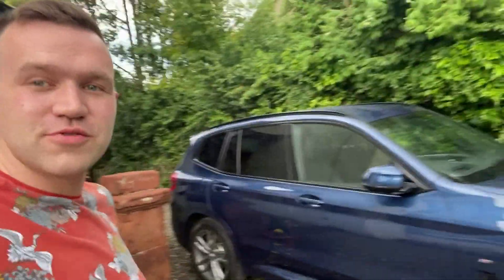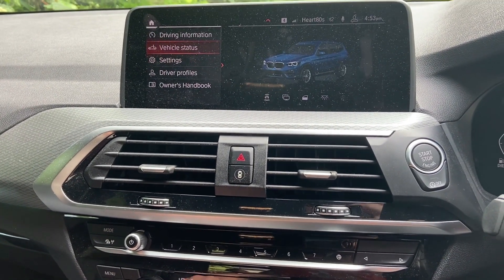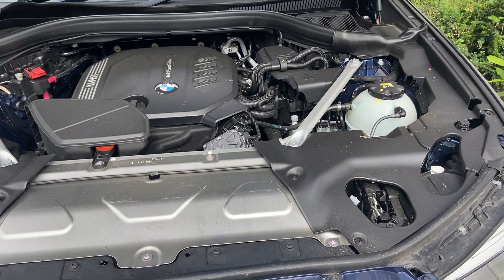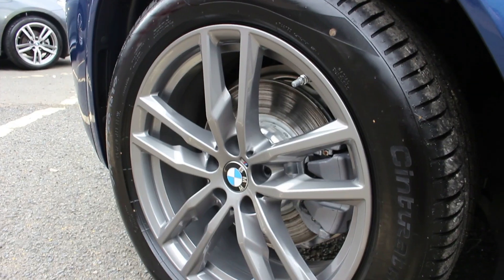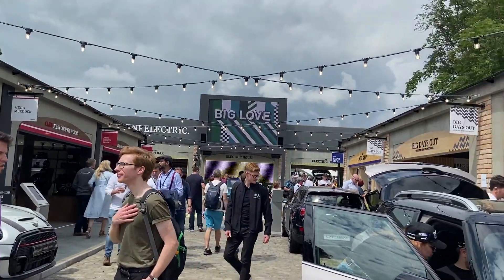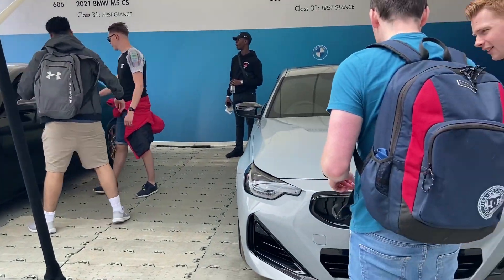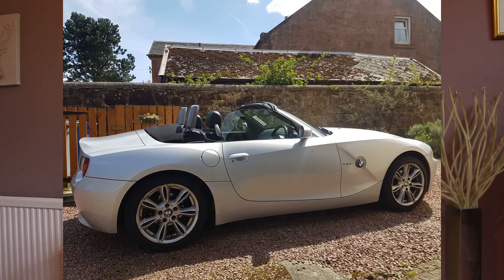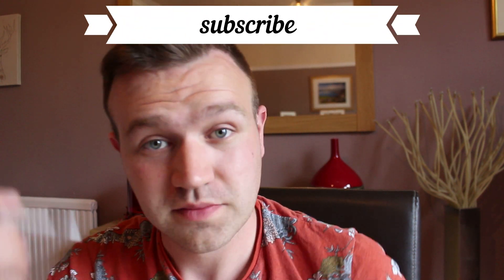1st issue with my 2020 BMW X3 (G01)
Hey Guys,
A video I didn't plan on making, however the BMW X3 has had its first issue after 9 months of ownership.